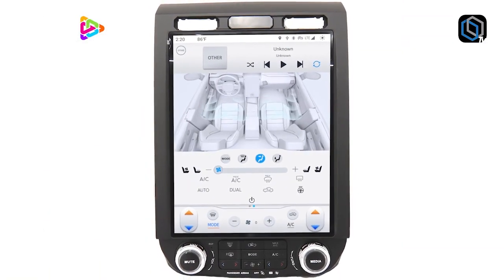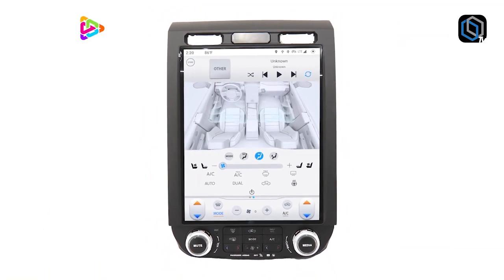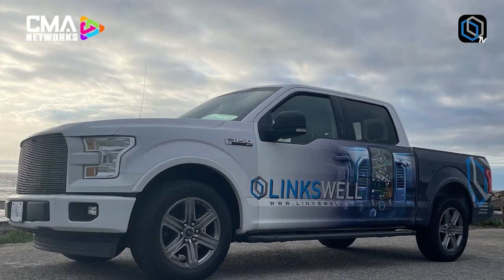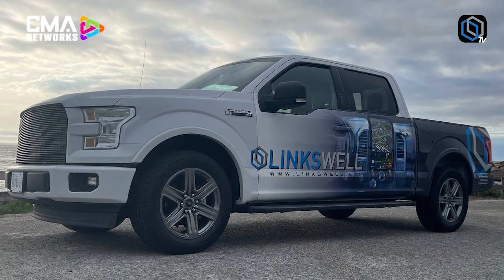CMA Network Co-lab - T-Style XL, Generation 6 T-Style, Demo Vehicles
We went on air with the guys at CMA Networks to talk about our new Generation 6 T-Style, the ALL NEW T-Style XL, and announce our demo trucks that are heading to our dealers across the US!

:50 - T-Style XL
6:17 - Generation 6 T-Style
9:05 - Demo Trucks